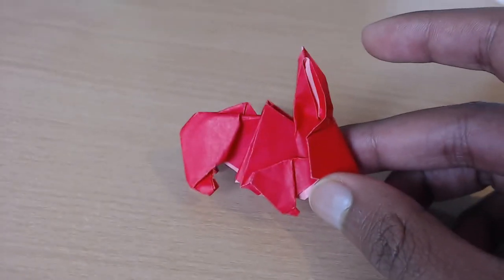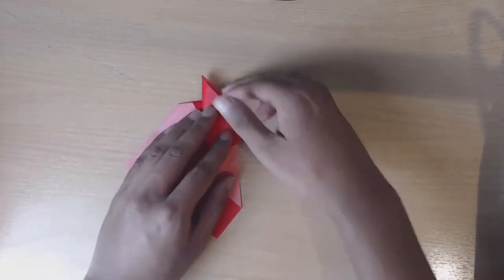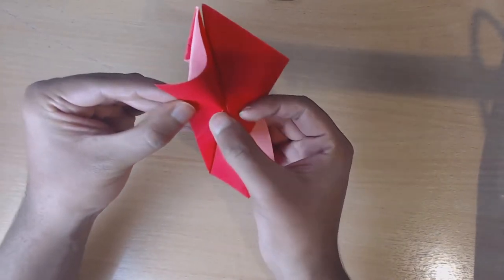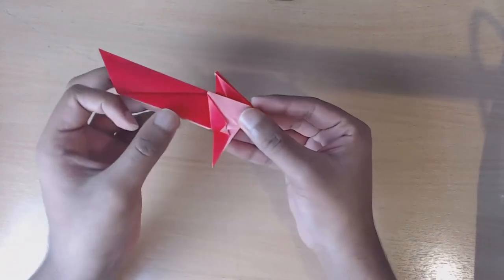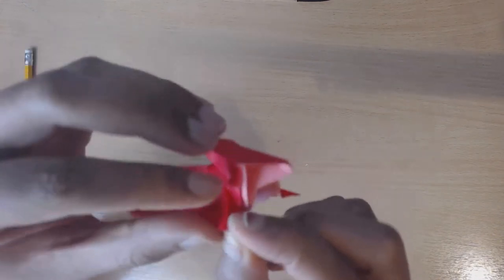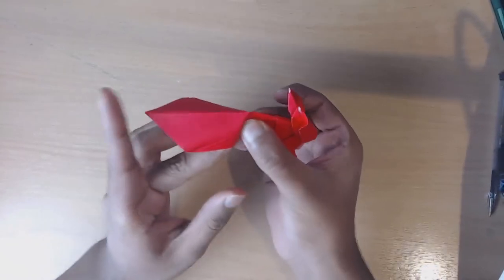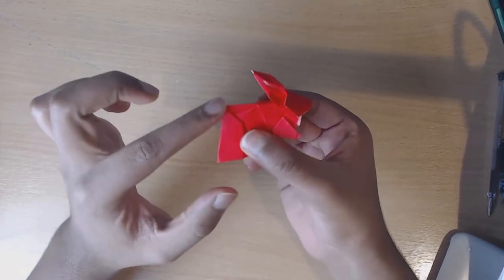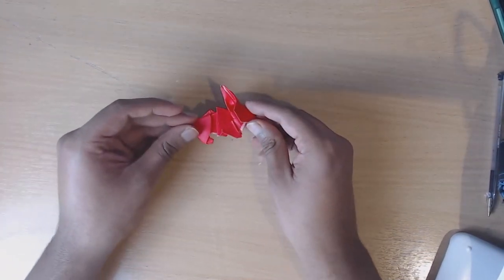Origami Rabbit Tutorial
model by: hsi-min tai